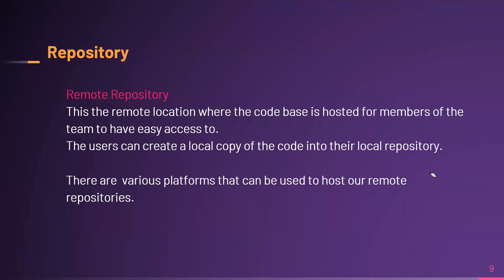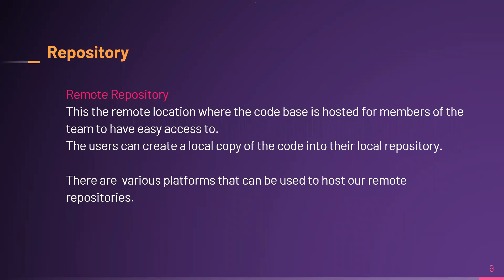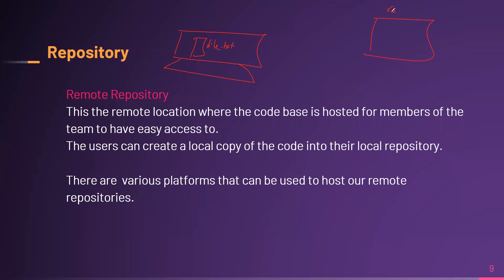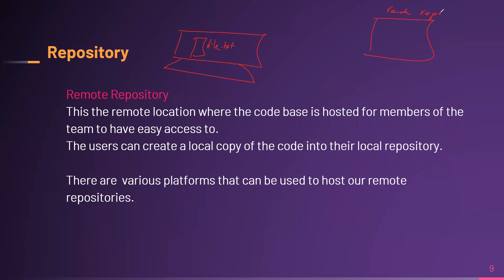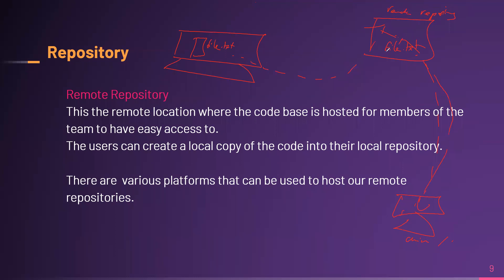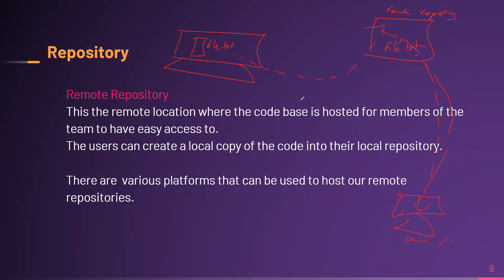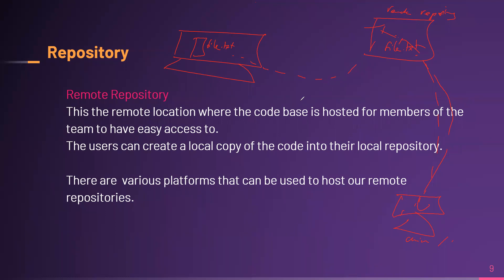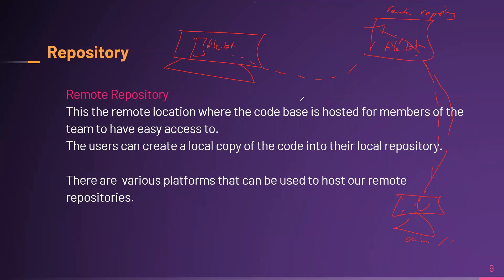Lesson 36 Remote Repository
In this lesson we will have a look at what a Remote Repository is.